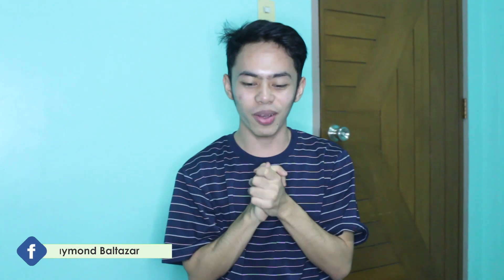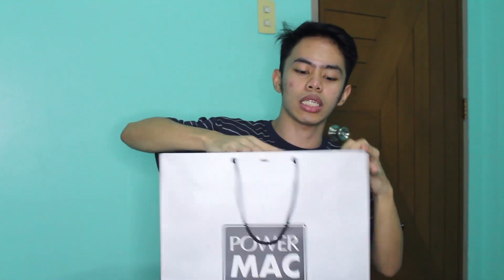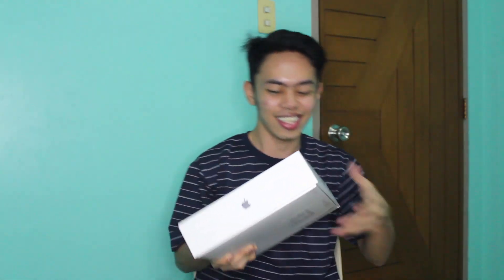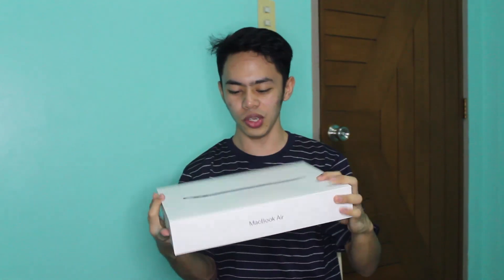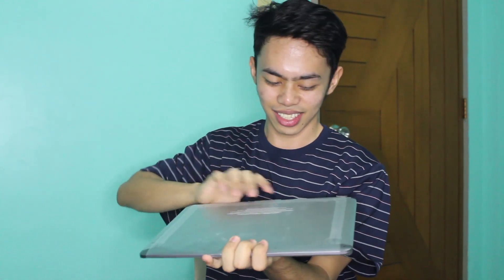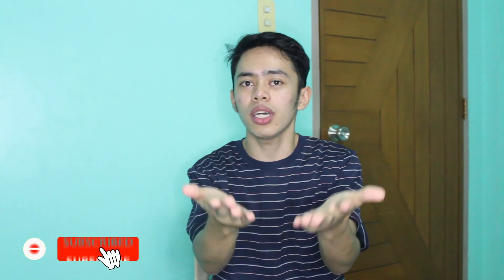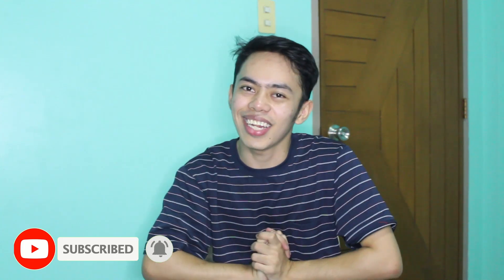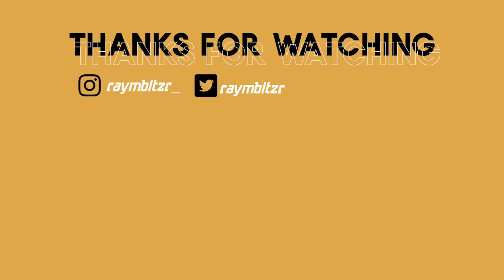WHAT I GOT FOR CHRISTMAS 2019! | Raymond Baltazar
Age: 19
Editing Software: Adobe Premiere Pro
Camera: Canon 1300D

PHILIPPINES